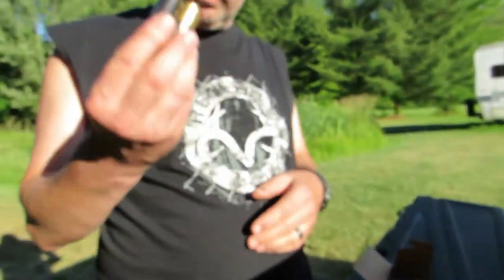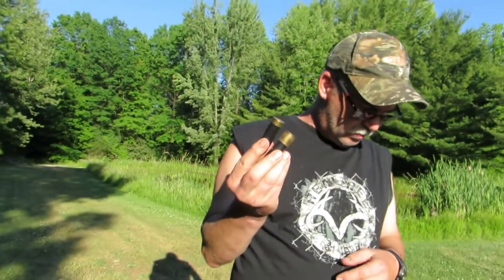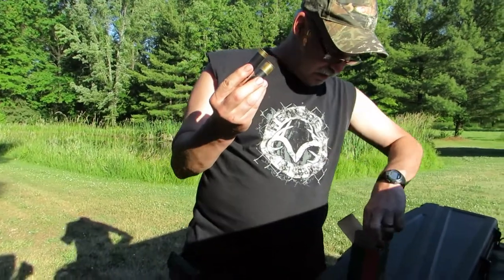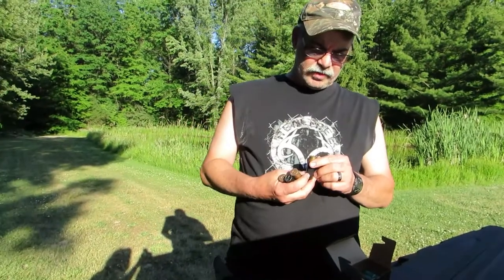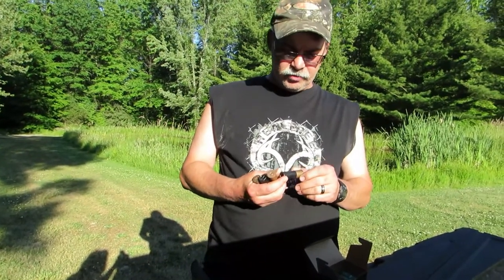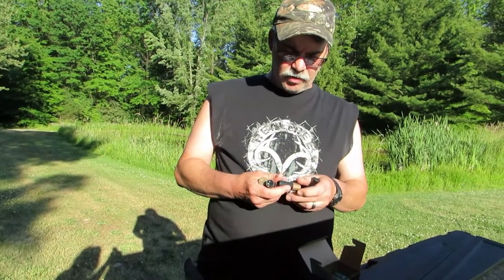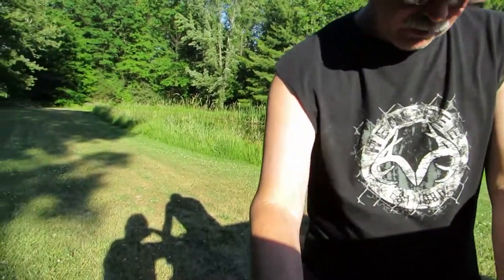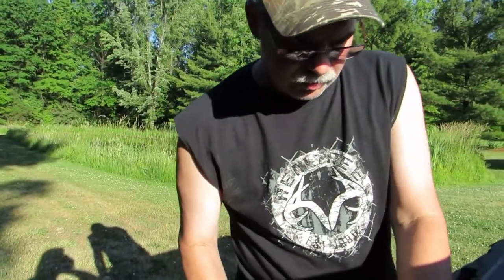Why Do I Need Shotgun Shells For A Wedding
I am making a Boutonniere for the groom out of these shotgun shells.  I had my husband shoot his shotgun so I could get shell casings.

Building A DIY Indoor Greenhouse